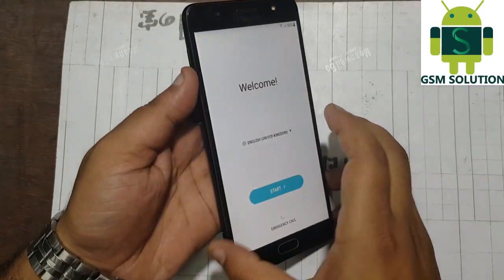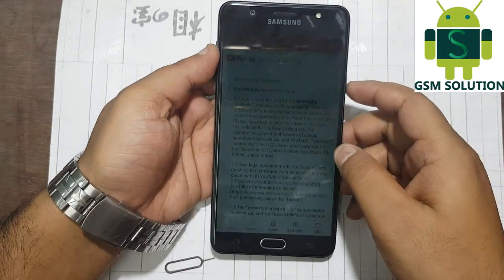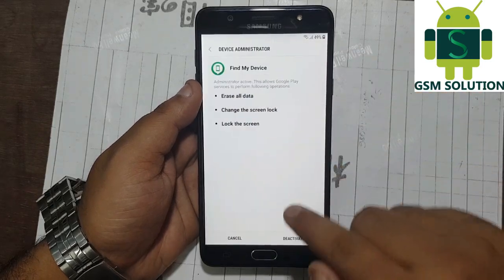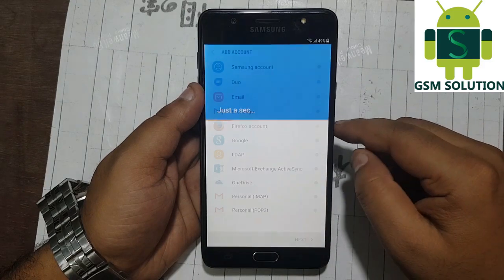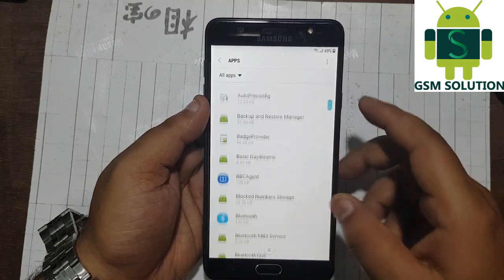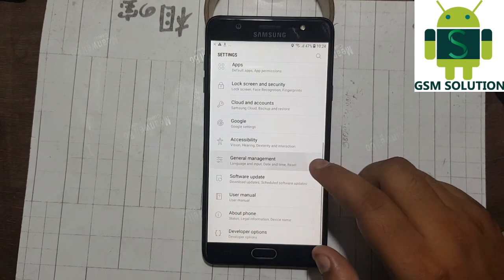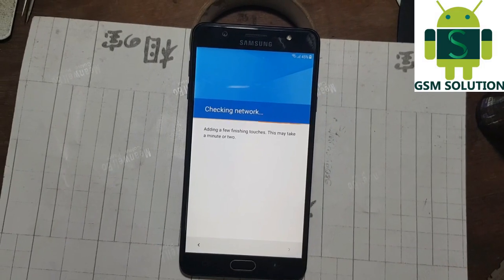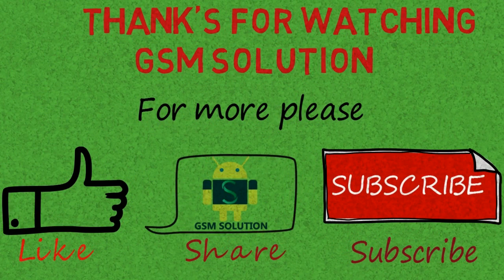Samsung J7 Max Google Account /FRP Lock Bypass /Remove/Skip Last Update 2018 Patch Level